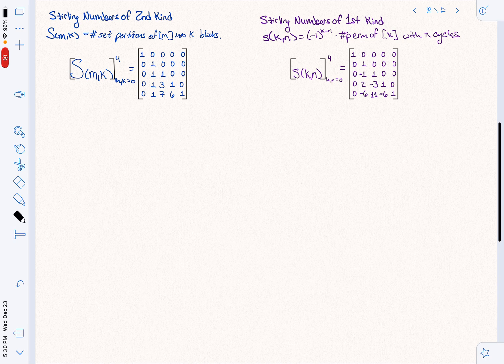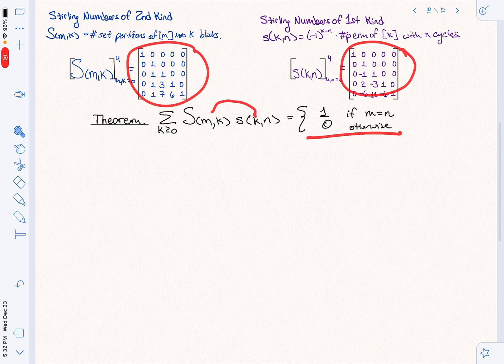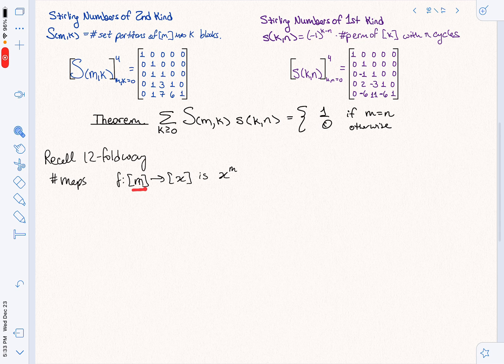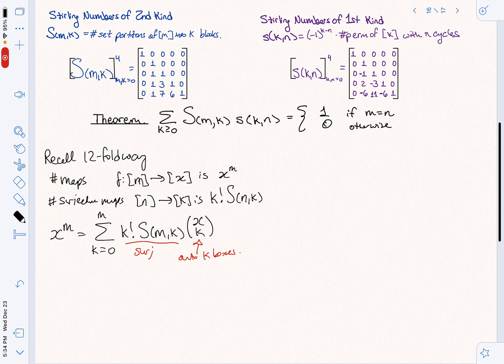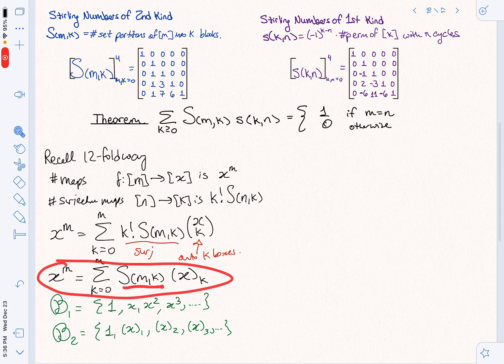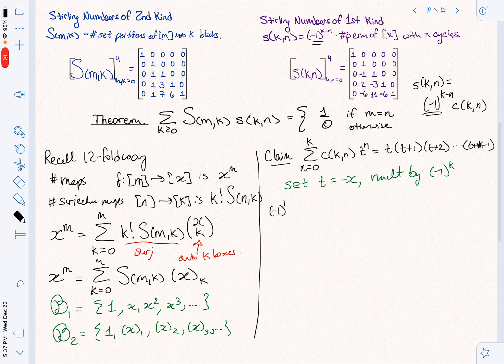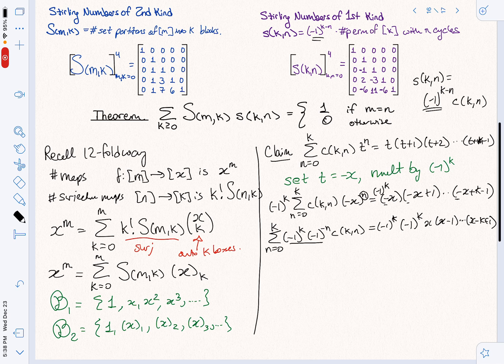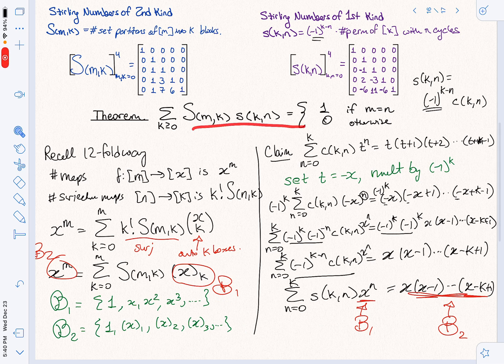Math 432: Permutations - Stirling Numbers (3 of 3)